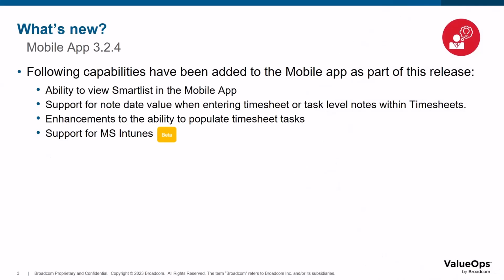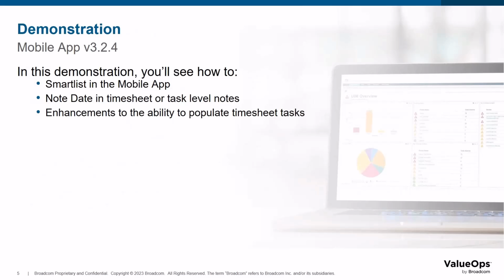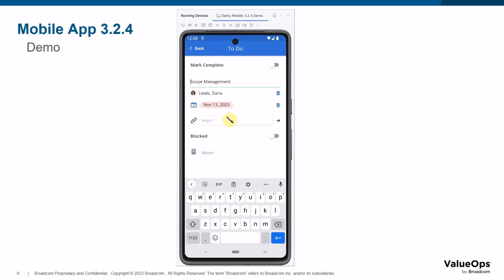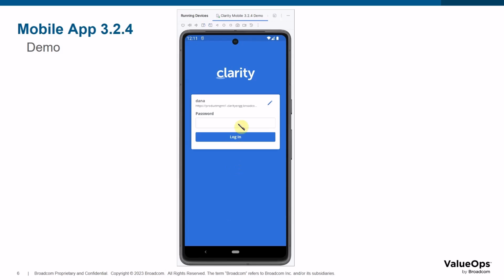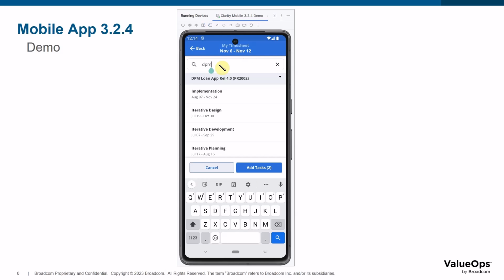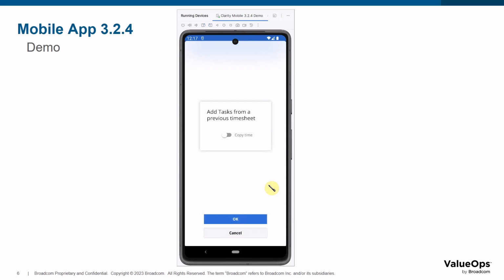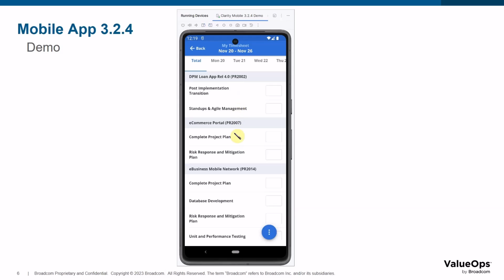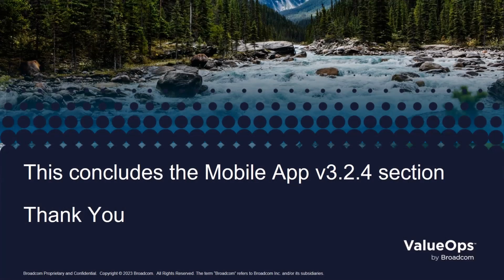Introducing Clarity Mobile App 3.2.4/3.2.5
Clarity Mobile App 3.2.5 has been released to fix a Single-Sign-On (SSO) issue reported in Clarity Mobile App 3.2.4. No other functional changes have been made to the mobile app. The information provided in this video remains valid for Clarity Mobile App 3.2.5.